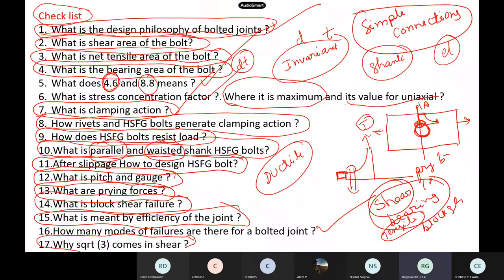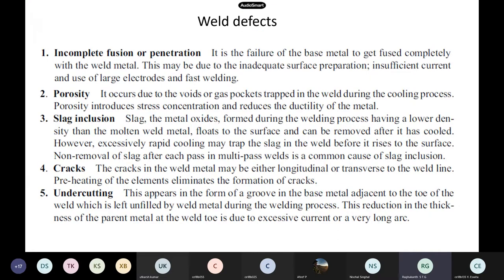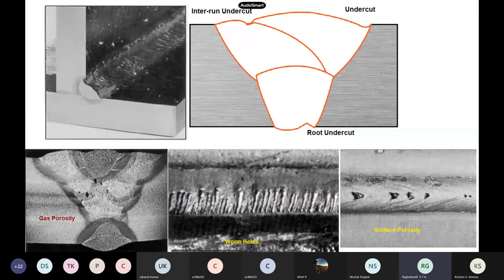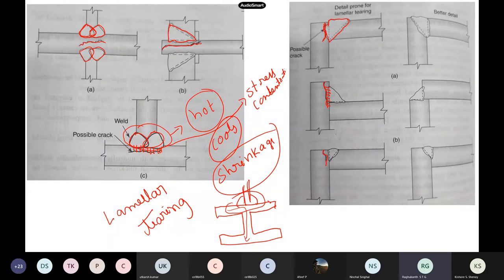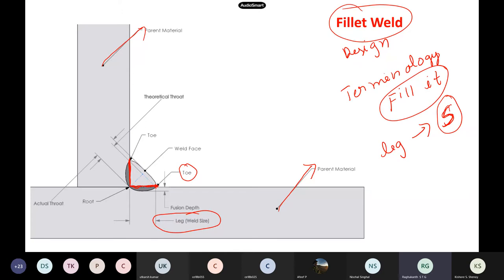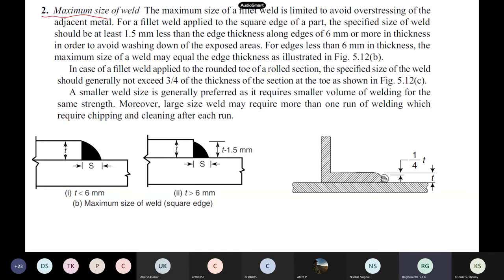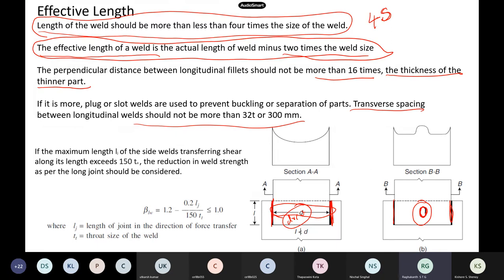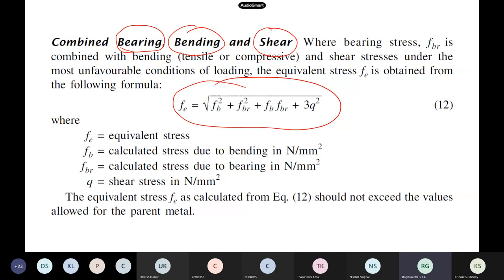Basic steel design. Welded connections (Lecture 16)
steel design. Welding connections